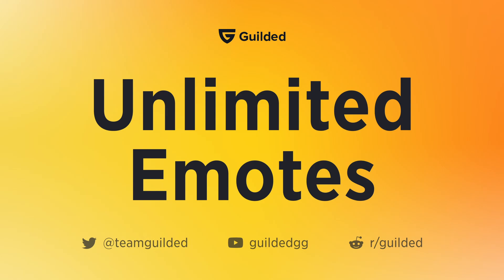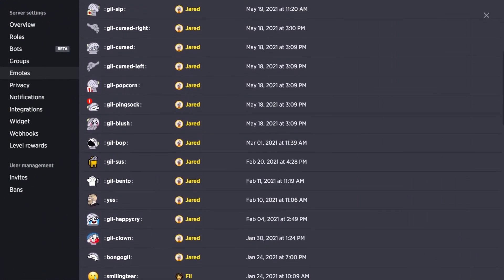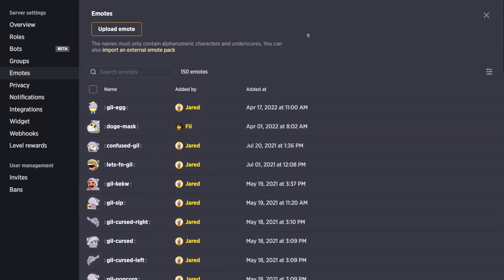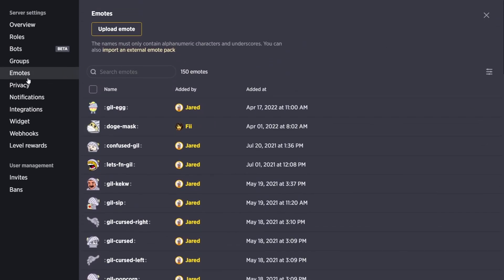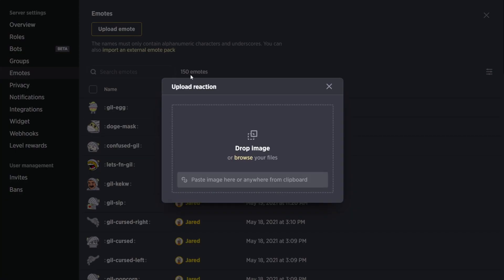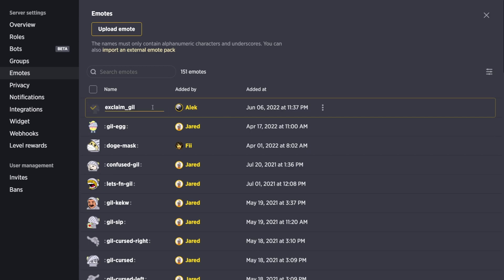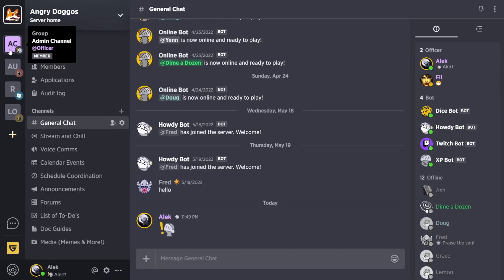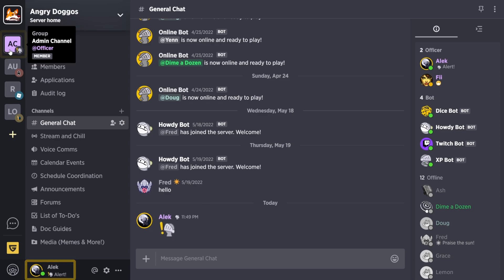Unlimited emotes | Guilded tutorial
Unlimited emotes are 100% free on Guilded. You can use unlimited emotes, both animated and static, across any servers you are a member of, and you can also use theirs. Did we tell you that you can use unlimited emotes across the platform, all for free!   Upload your favorites today! 💛

If you have any great ideas for tutorials you want to see, let us know by dropping a note in the comments below.